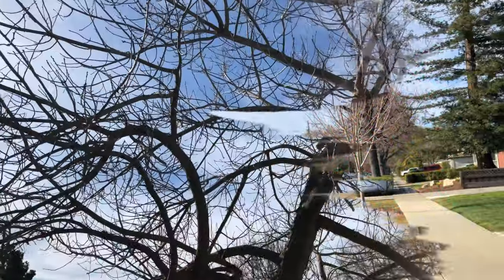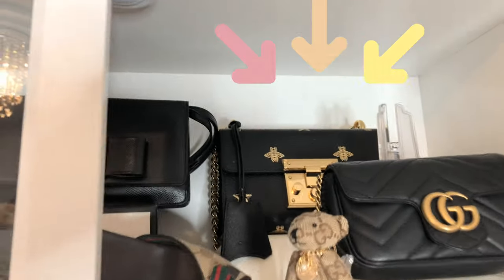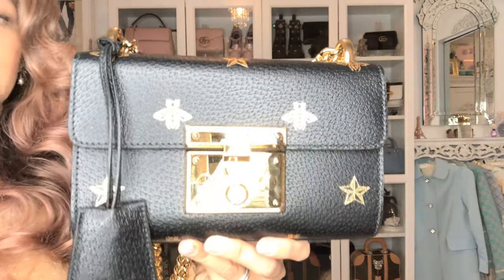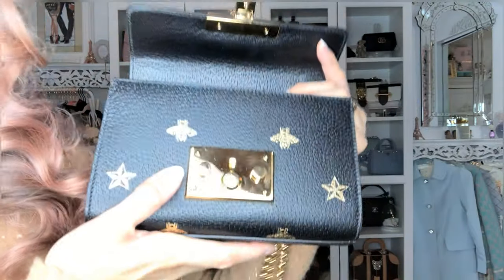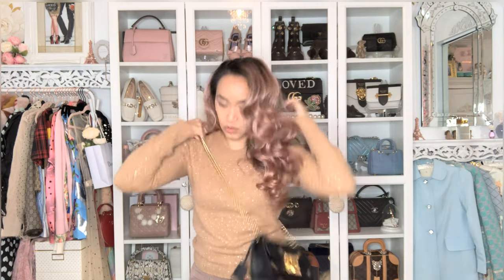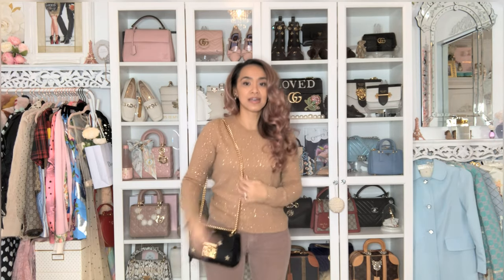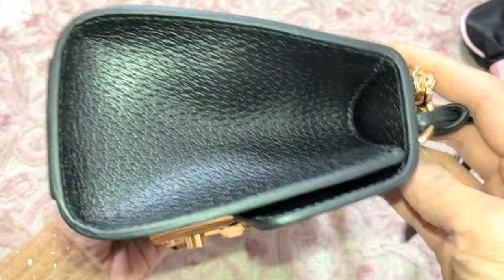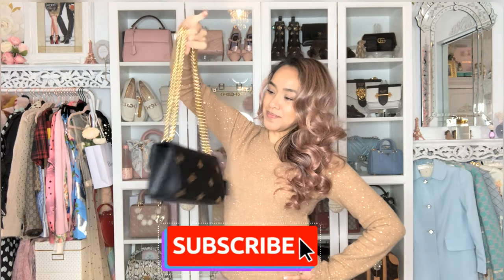GUCCI 🎀 Bees & Stars PadLock Bag Review + What Fits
This is a review on my authentic GUCCI bees and stars padlock bag.  I purchased this bag back in Feb 2019 (beginning of this year) and used it quite a lot, especially when cheese tasting (dont ask why I choose this bag while cheese tasting lol).  You may see bits of cheese on the bag lol.

This video is not a promotion for any brand or product. The video is about my own experience with​ clothing, shoes, accessories and bags from my personal collection. This video is for educational and entertainment purposes. Buy at your own risk.